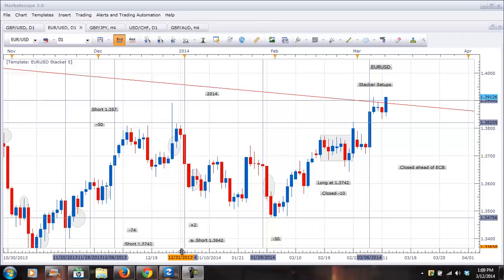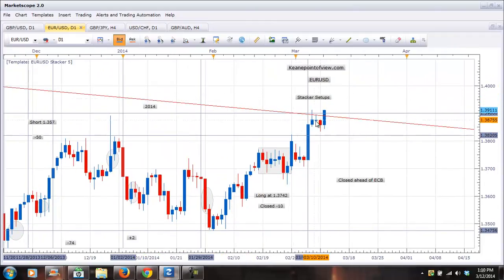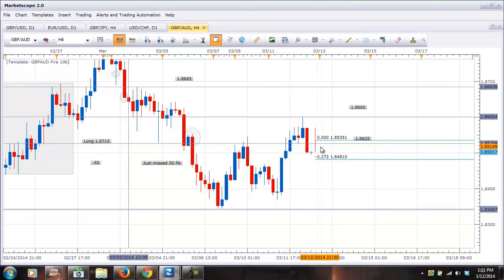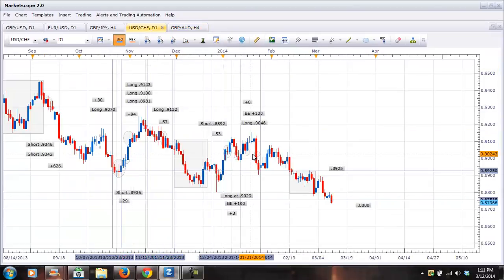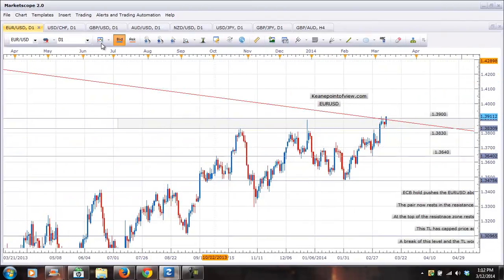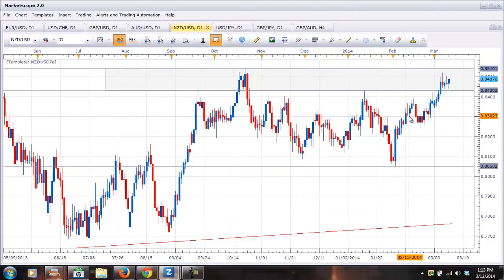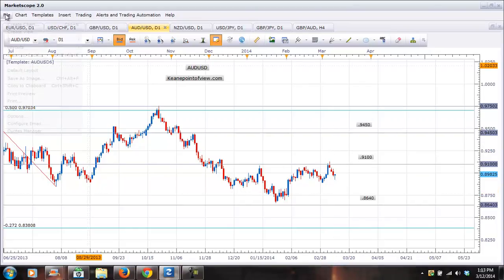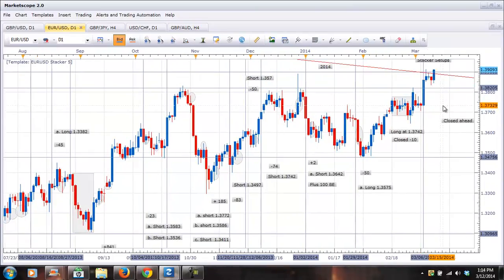Currency Watch...March 12th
A look at the Fire and Stacker trades heading into Thursday